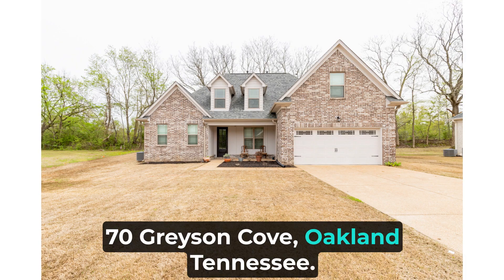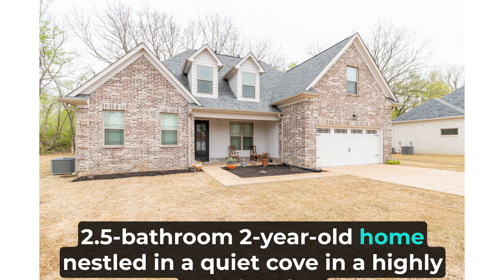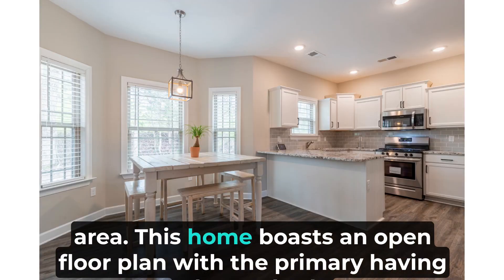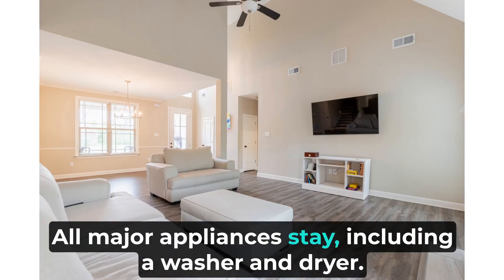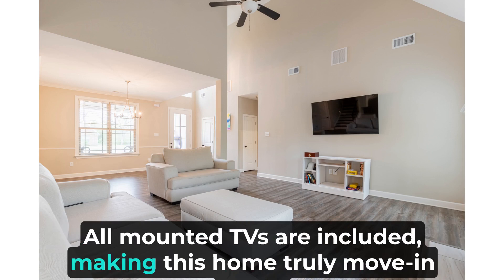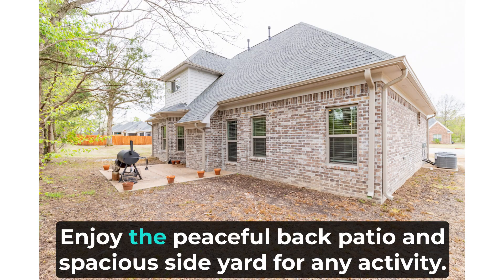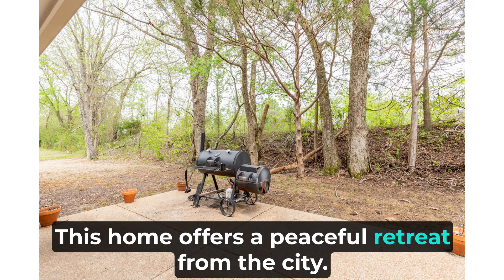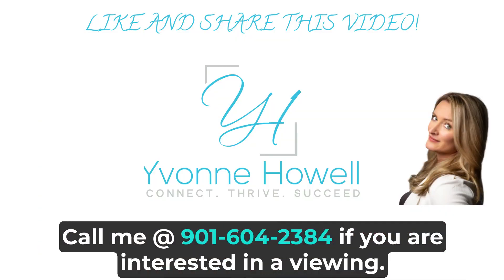Escape to tranquility at 70 Greyson Cove, Oakland, TN! Nestled in a peaceful cove, t...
Escape to tranquility at 70 Greyson Cove, Oakland, TN! Nestled in a peaceful cove, this 2-year-old home offers 4 beds, 2.5 baths, and a spacious side yard for all your activities.